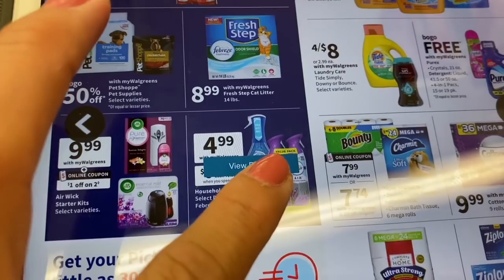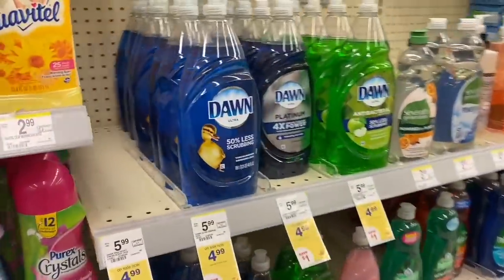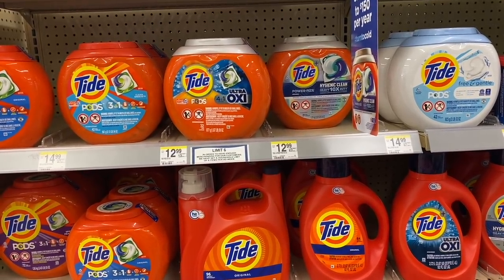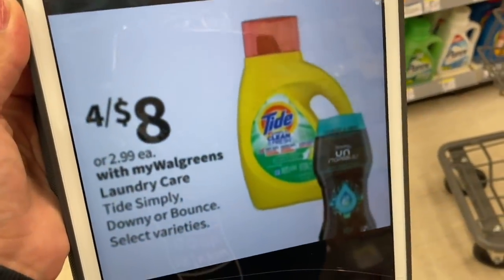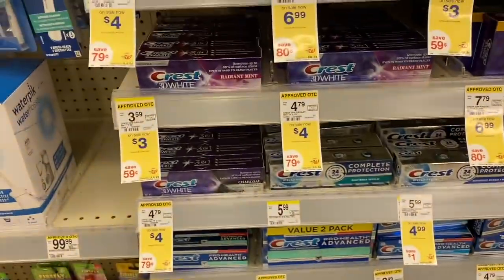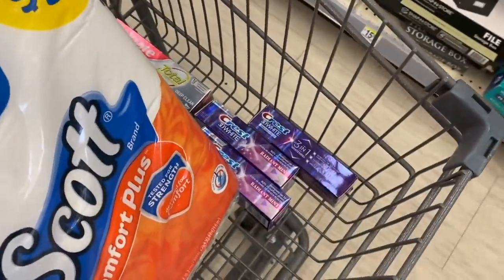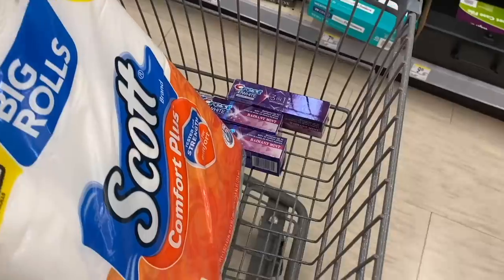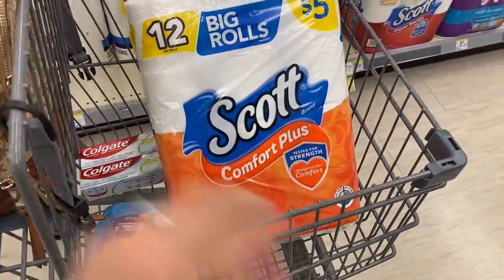🔥Walgreens Deals (7/11/21-7/17/21) *ALL DIGITALl* and FREE PERSIL, ORAL CARE AND MARE